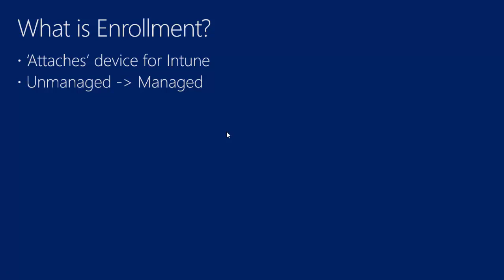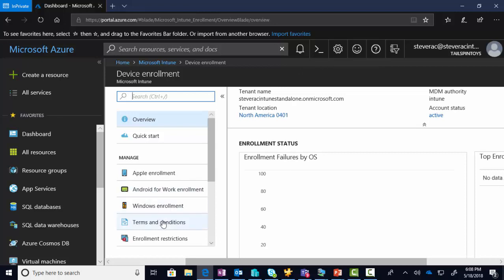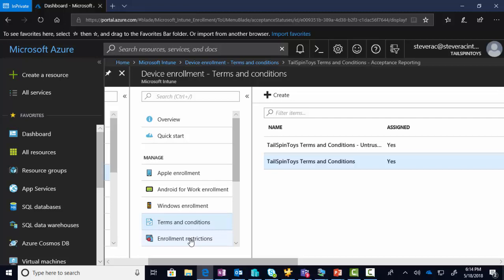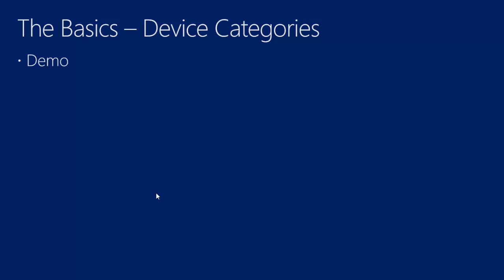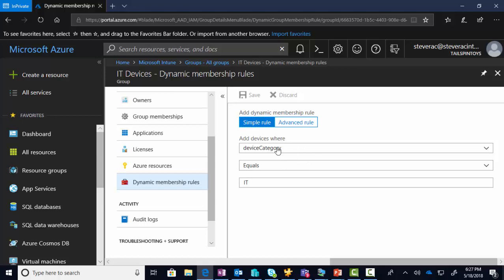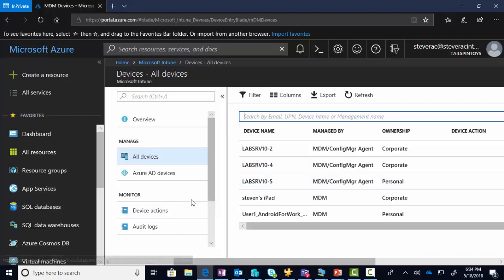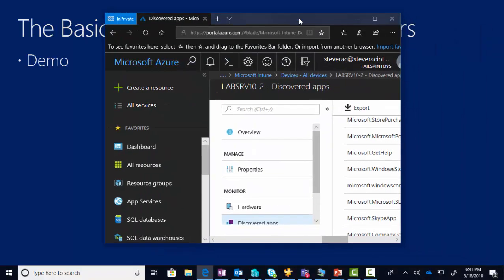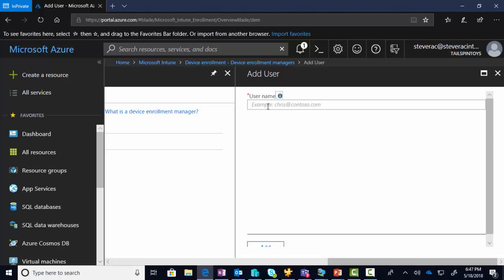Modern Management Intune Enrollment Part 1 Introduction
This session is part 1 of a series focusing on device enrollment in Microsoft Intune.  This session focuses on several precursor configurations that should be considered prior to or alongside device enrollment for the organization.